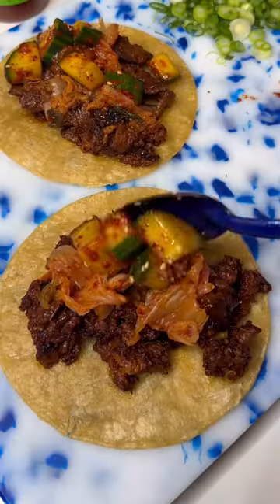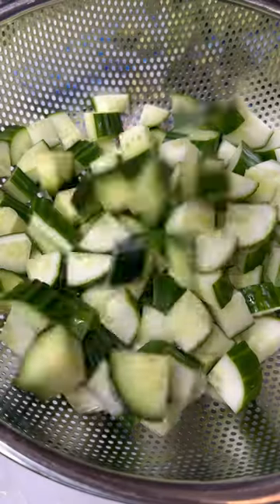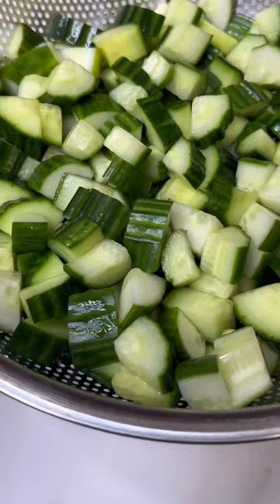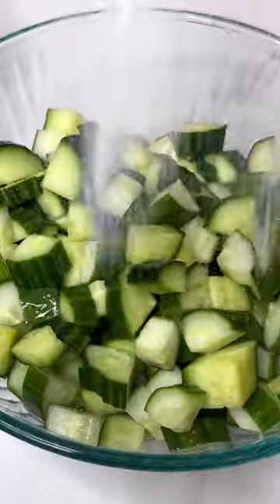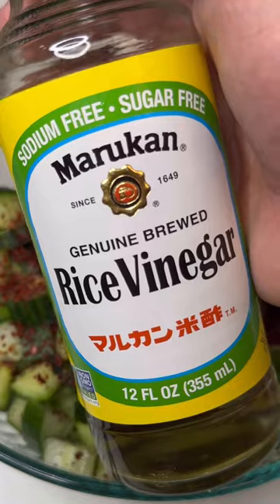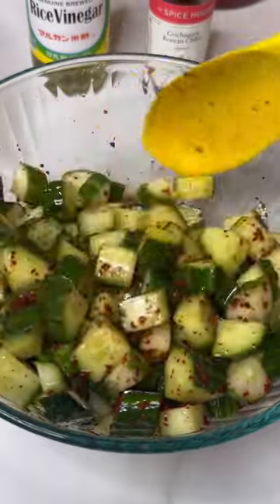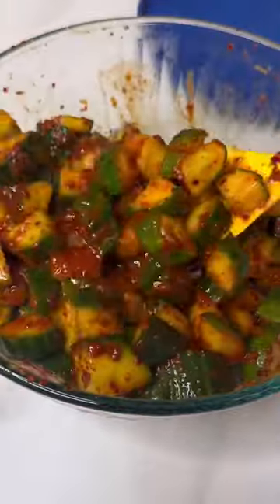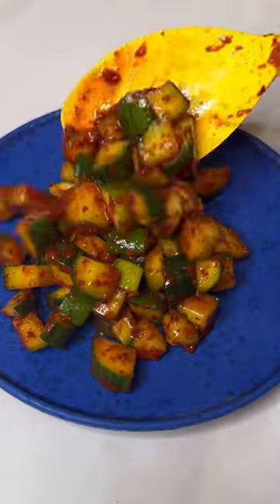Cucumber Kimchi or Cucumber Salad?🥒freddsters